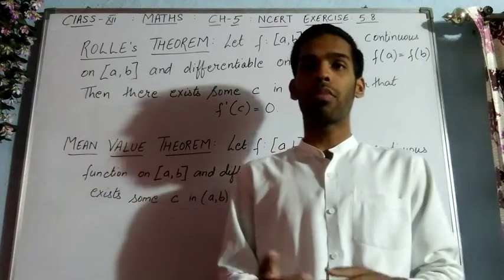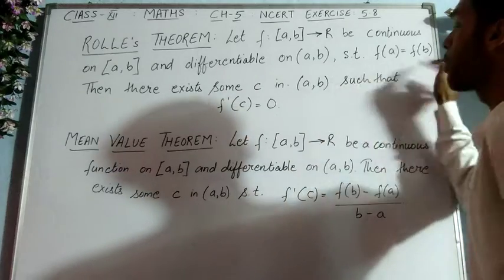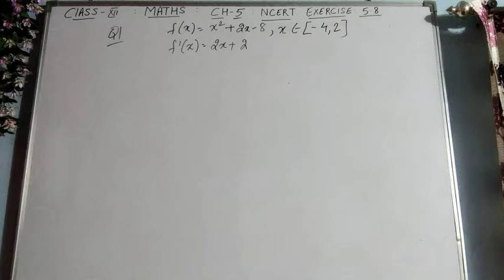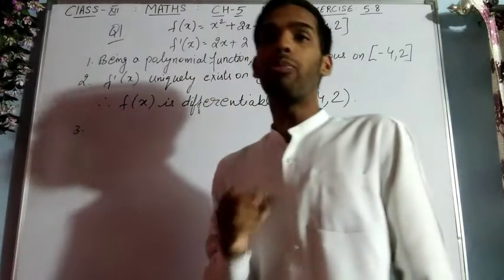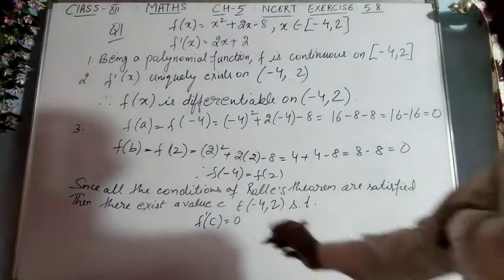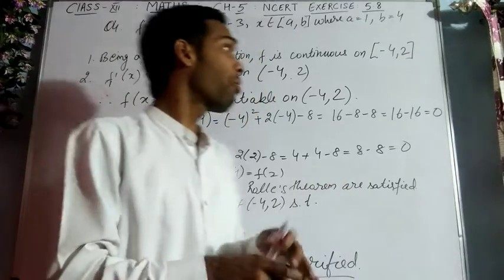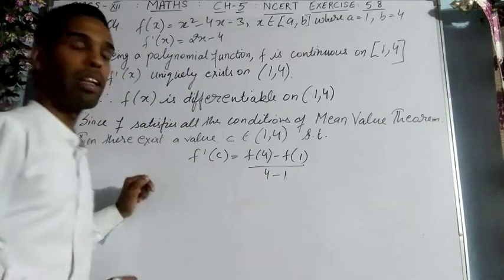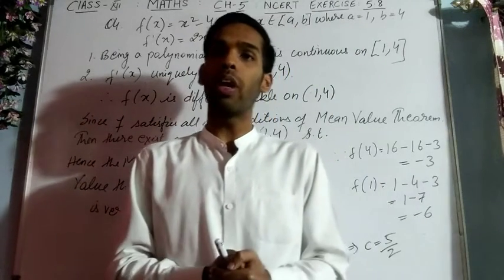Class XII Mathematics # Chapter no. 5 Continuity and Differentiability # Exercise 5.8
Rolle's Theorem and Mean Value Theorem
Solution of NCERT Exercise 5.8